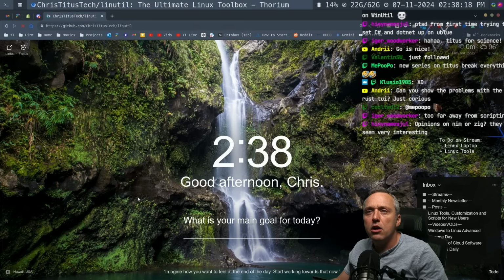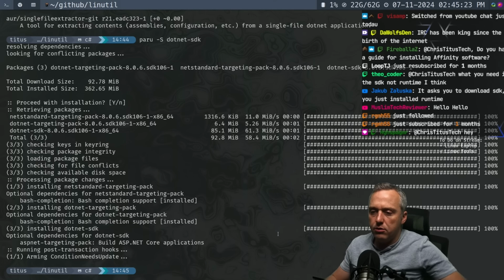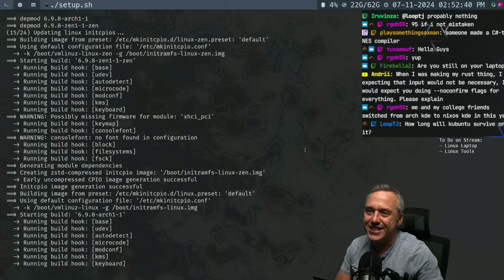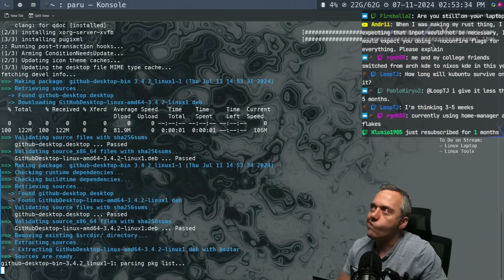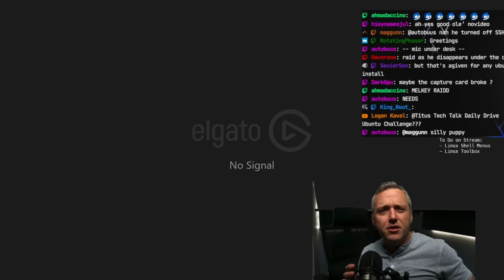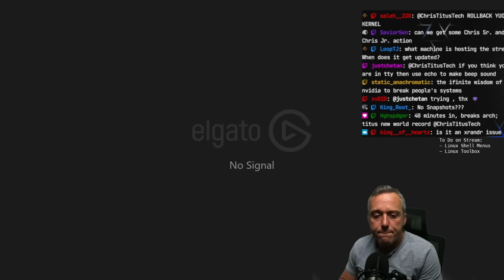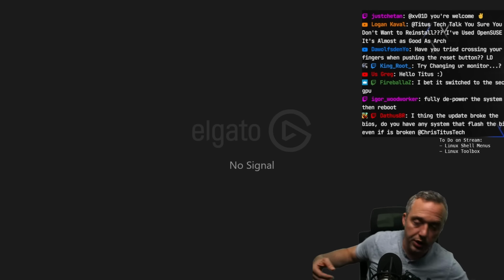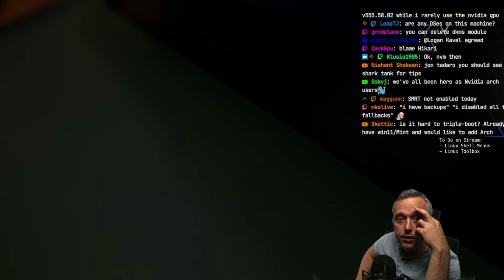Linux Livestream FAIL - Kernel 6.9 Update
Arch Linux is amazing... but updating on a live stream... not a great idea. Chaos ensues after...
00:00 - The Calm before the Storm
03:48 - LinUtil Overview
13:02 - System Update
25:24 - EPIC FAIL!  .